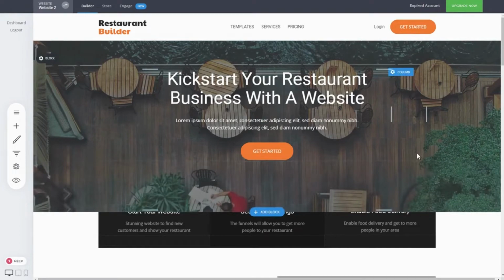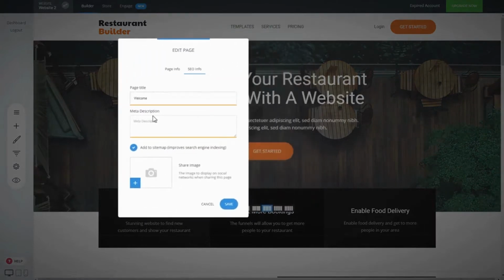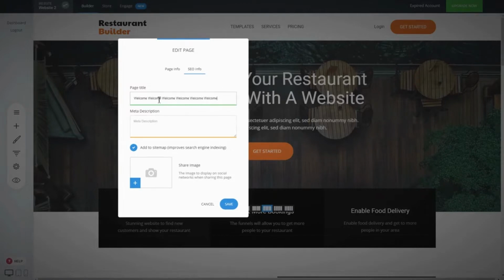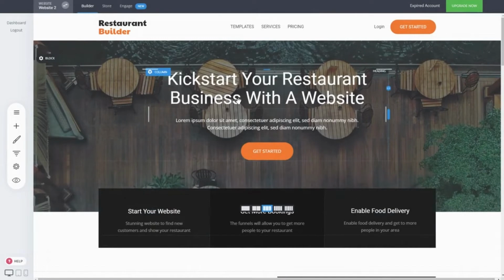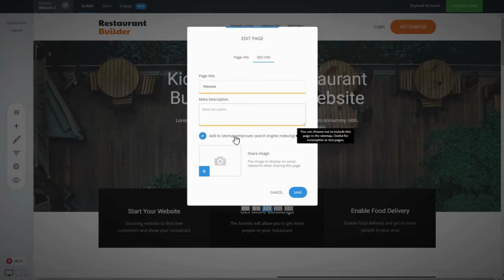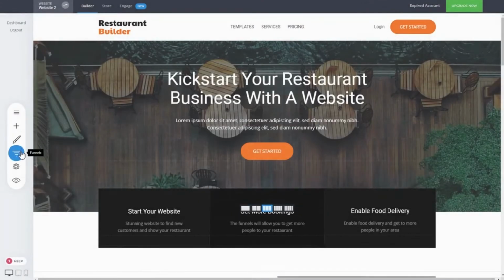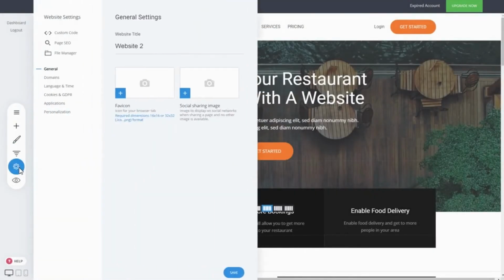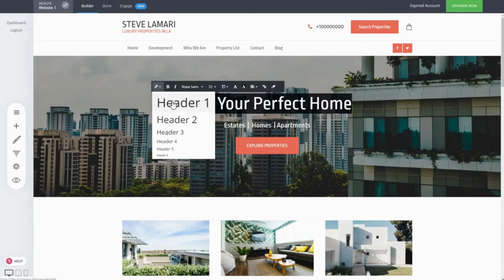Top Web Pros Website Builder- The Best SEO Tips -Ranking Better In Google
In this tutorial, we cover the best SEO search engine optimization tips and how to apply them in the Top Web Pros Website Builder.